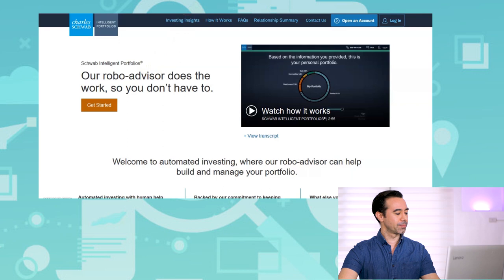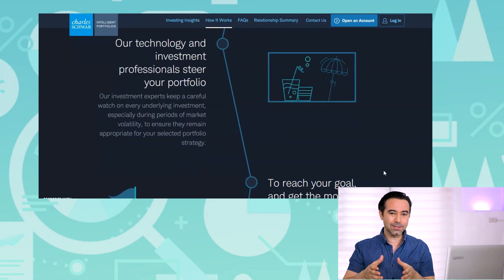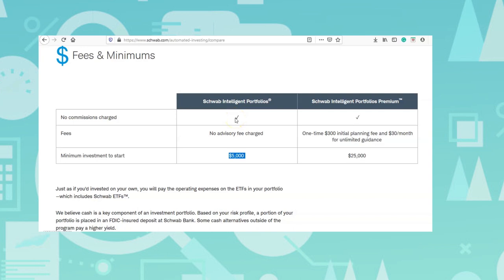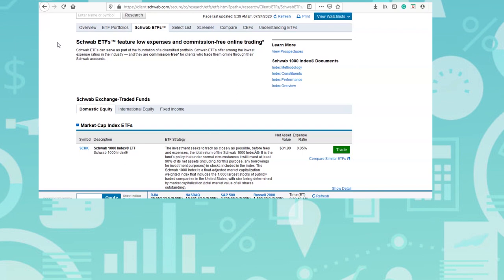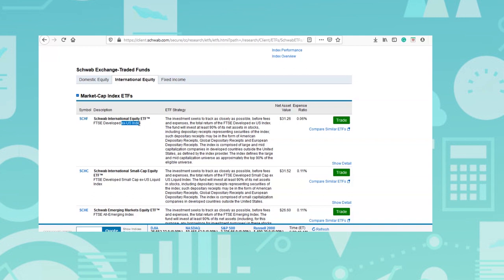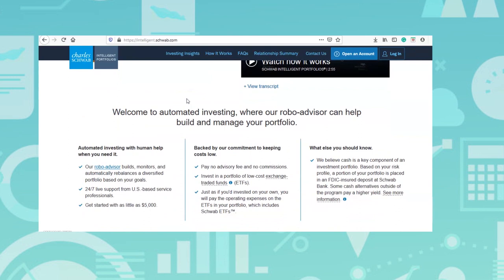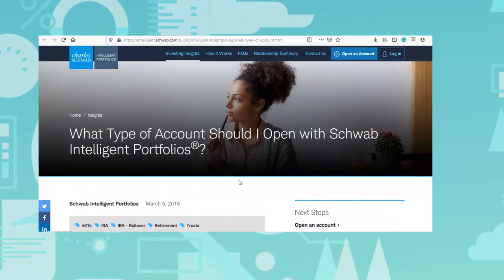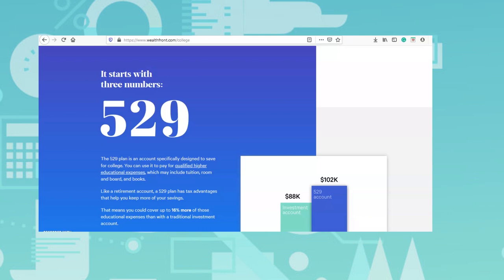Charles Schwab Intelligent Portfolios Review [Is it really amazing?]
💲💲💲 Open your Schwab Account here and get up to $500!

In this Charles  Schwab Intelligent Portfolios Review, we tackle the roboadvisor from all angles. There's a lot to love about this platform from Charles Schwab, particularly the lack of a management fee for the service.  Since Betterment and Wealthfront are some of the most popular roboadvisors, we go through an in-depth comparison between the two companies.  For the exact sections, please see the timestamps here:

1:36 How roboadvisors work
6:30 Charles Schwab Intelligent Portfolios Fees
7:20 Wealthfront vs Charles Schwab Fees
14:25 Charles Schwab Intelligent Portfolios ETFs
18:40 Charles Schwab Intelligent Portfolios Tax Loss Harvesting
24:00 Charles Schwab Intelligent Portfolios Rebalancing
26:00 Accounts offered by Charles Schwab Intelligent Portfolios
28:40 Understanding Charles Schwab Intelligent Portfolios cash allocation.

🔊 1 Month Free of the music I use in my videos

Let’s connect:

Instagram (for my photography) – Robbie in Manila
Twitter (My website twitter account) – @StockStreetBlog

I get commissions for purchases made through links in this post.